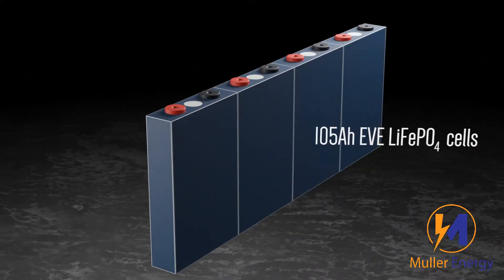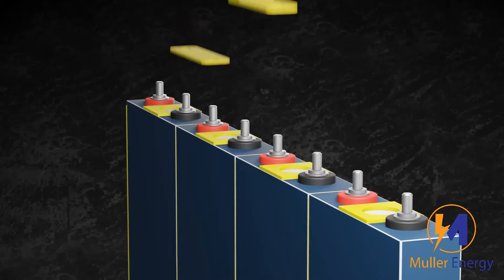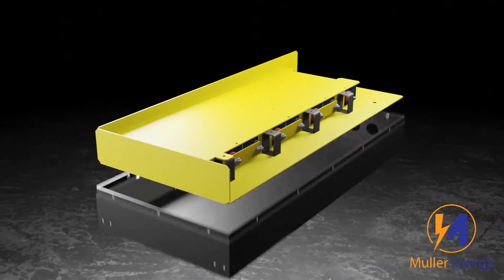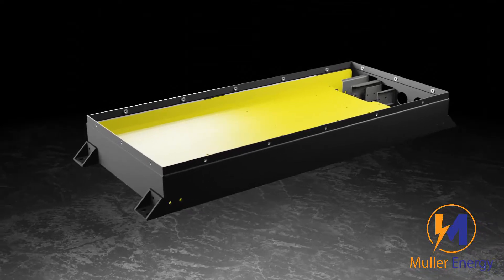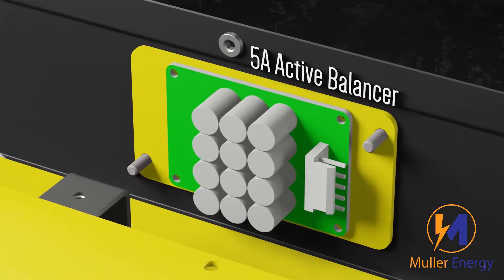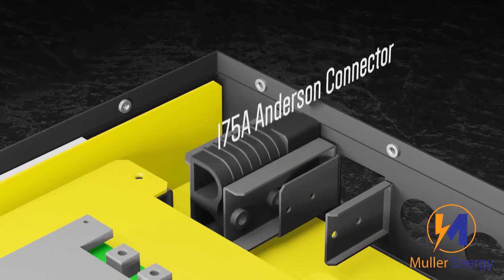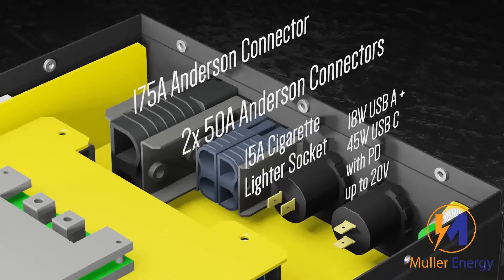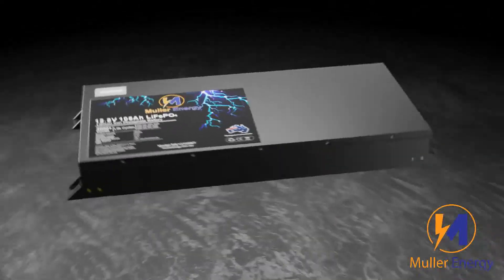Muller Energy 12V LiFePO4 105Ah Slimline Battery, high quality at an affordable price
Designed to tuck into spots where other batteries can’t go! Great for utes, 4WDs, boats and many more!
This 12V 105Ah slimline battery has been made with the ease of connectivity in mind. Whether your device uses USB A, USB C, cigarette lighter socket, 50A Anderson connector or 175A Anderson connector, this battery has got you covered. Further, the USB C has PD up to 45W and 20V, meaning that you can charge laptops and iPads with this charger.
The 150A JBD BMS with Bluetooth makes it very easy to check and set parameters of your battery to ensure it’s perfectly customised to your needs.
The Qualilty EVE cells that are used in the battery and the 5A active balancer mean that you will enjoy these batteries for many years to come.

Backed by our Australian 5 year warranty